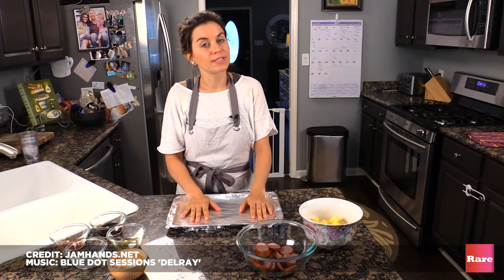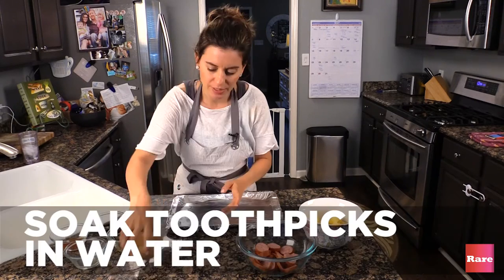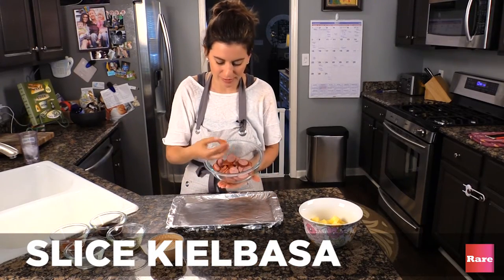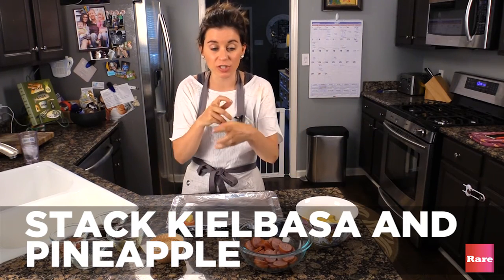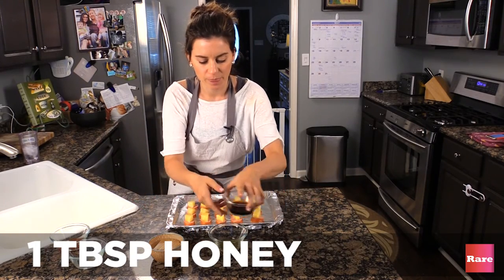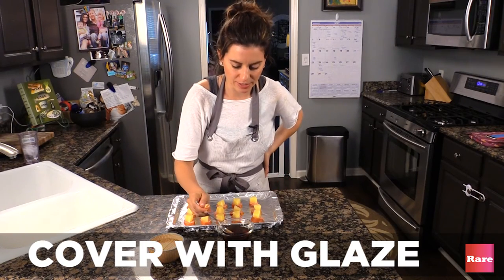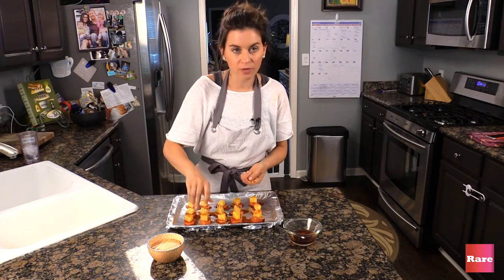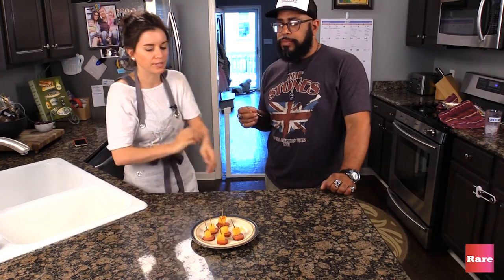Pineapple and Kielbasa Bites with Elissa the Mom | Rare Life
Tyson found Pinterest and made a board he calls 'Food on Sticks' so now I have to make Pineapple and Kielbasa Bites.